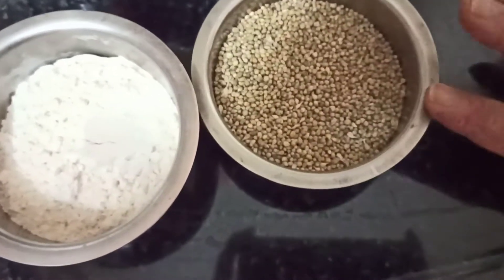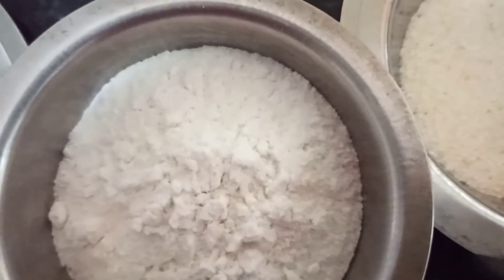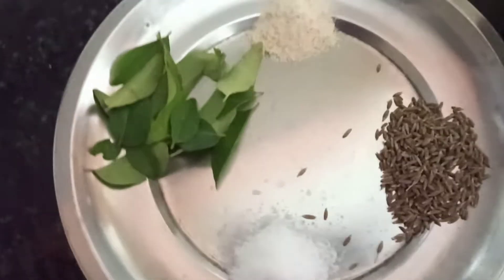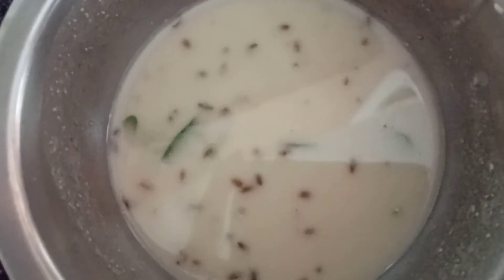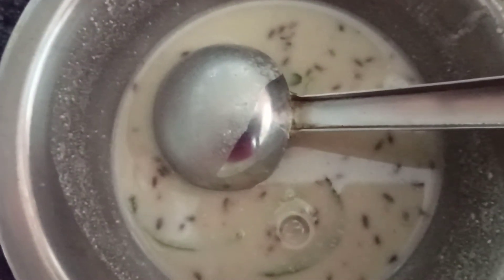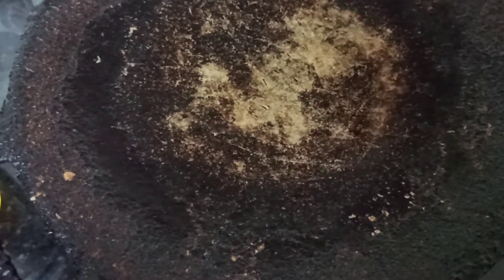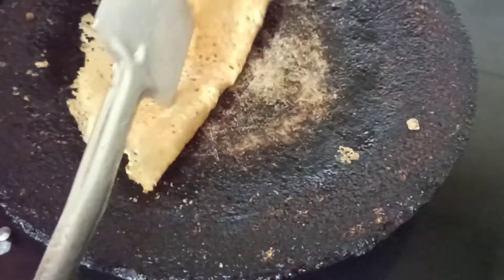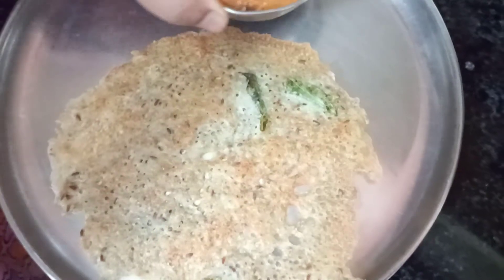kambu instant dosa/pearl millet instant dosa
see this video to know how to prepare pearl millet dosa and also a song for this dosa. healthy dosa, a combination of fibre, carbohydrate that can keep u healthy too